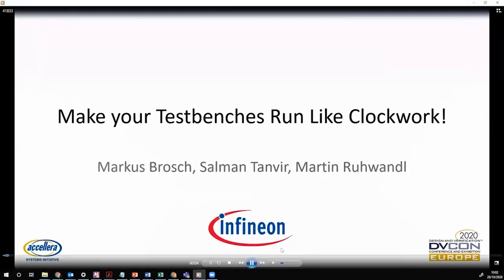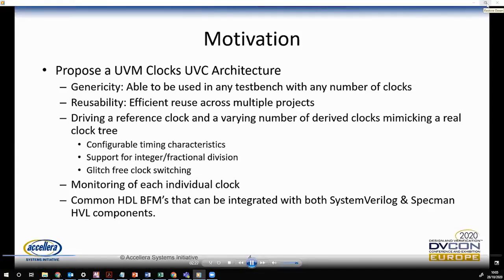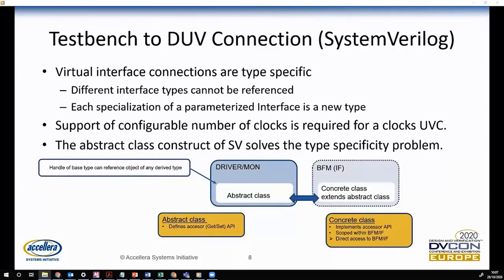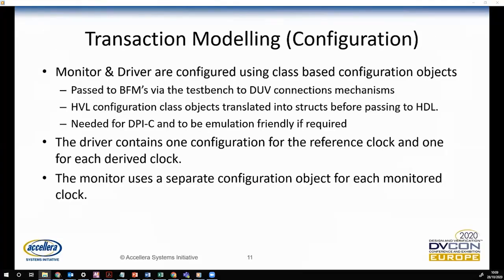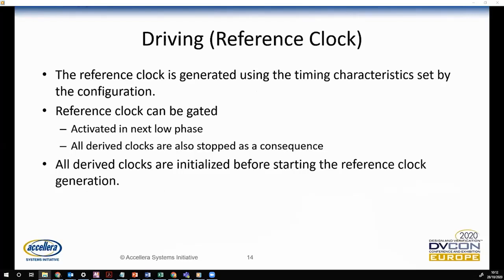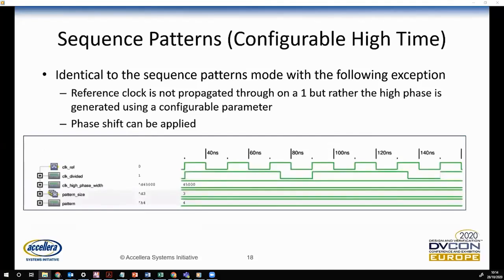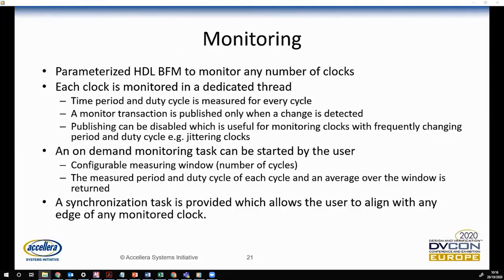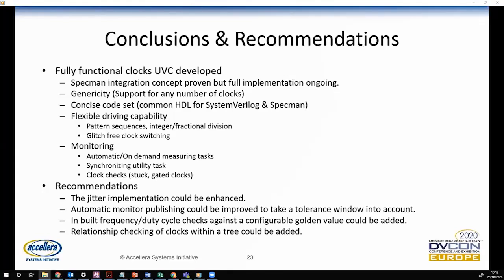Make your Testbenches Run Like Clockwork!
This paper outlines a SystemVerilog/Specman UVC architecture that enables efficient driving/monitoring of all clocks within a testbench. Handling of such signals can be a complex and time-consuming task, especially when dealing with IP’s that rely on several clocks that may or may not be related to each other. Hence a generic and reusable verification IP can provide many advantages. We first discuss the various features that such a UVC should offer. These include configuration of timing characteristics e.g. period, duty cycle and jitter, handling of asynchronous and synchronous clocks and synchronous reconfiguration. Additionally, permanent monitoring of the clock frequency and checks e.g. whether the clocks are running as expected, are useful. We then describe a prototype UVC and show how the aforementioned features can be implemented. Finally, we conclude with the results of this work.

Speakers:
Markus Brosch, Salman Tanvir, Martin
Ruhwandl - Infineon Technologies AG